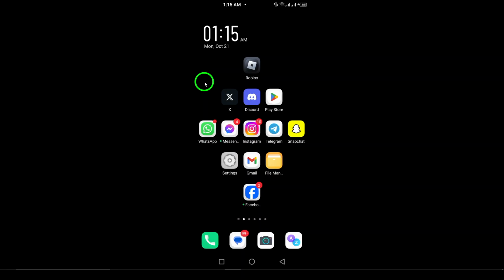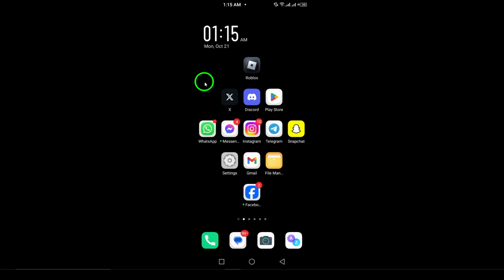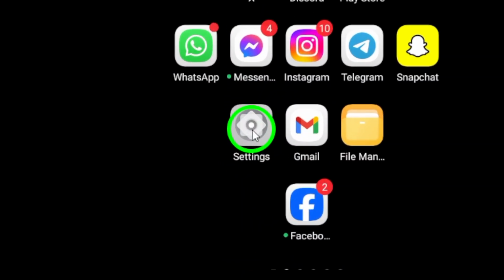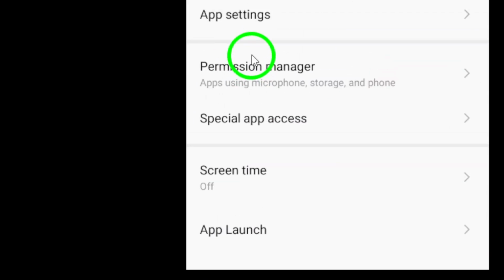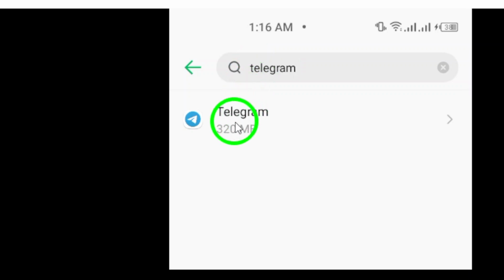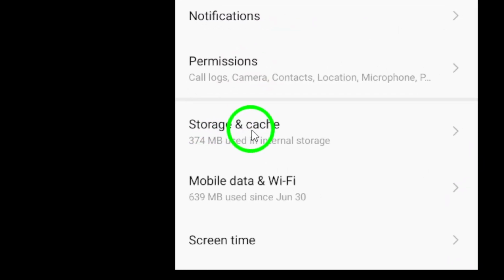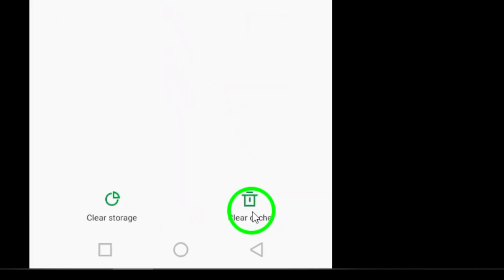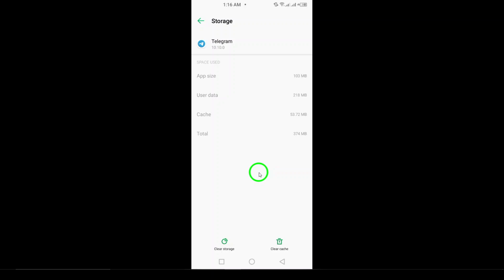How to Clear Cache of Telegram App (Updated)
Learn how to clear the cache of your Telegram app with our updated guide! Cleaning the cache is a quick way to free up space and enhance app performance. Follow these steps to make your Telegram experience smoother.

1. Open your phone’s Settings.
2. Tap on “Apps” or “Applications.”
3. Find and select “Telegram” from the list.
4. Tap on “Storage.”
5. Tap Clear cache at bottom right.

Chapters:
00:00 Intro
00:12 Soultion
01:05 Outro